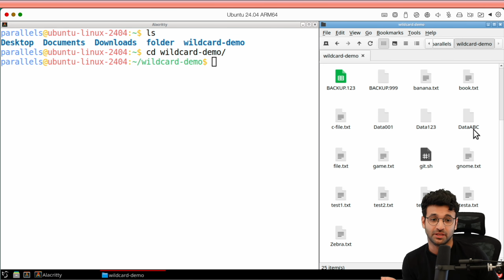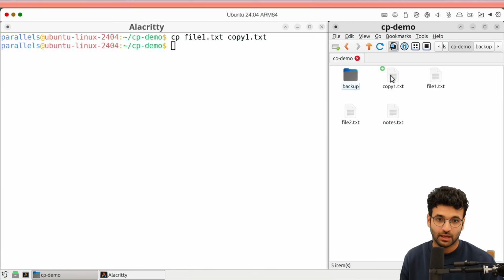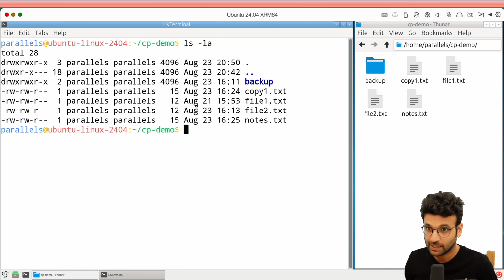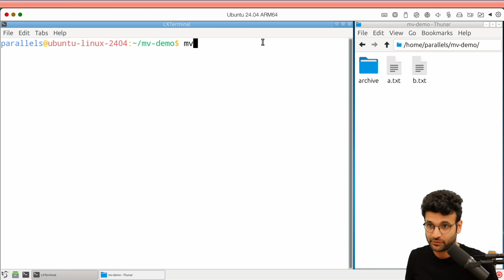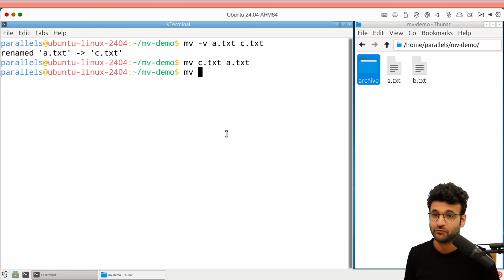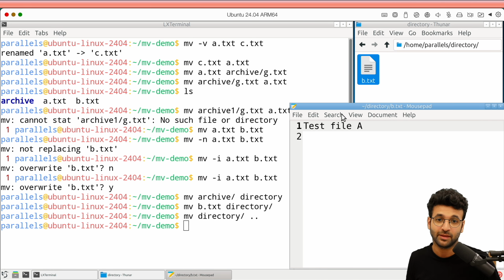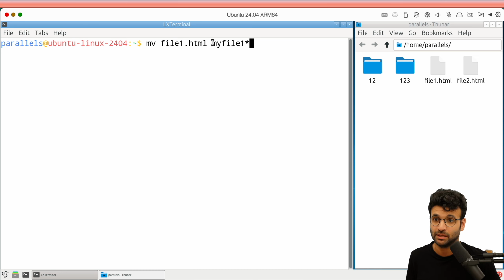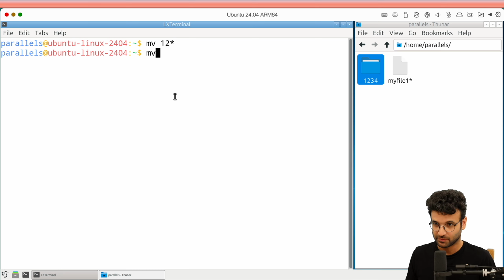#5 Copy & Move Files - Introduction to Linux Command Line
In this video, we explore two of the most important commands for managing files on the Linux command line:

📂 mv – move or rename files and directories

We’ll learn how to:

Copy files into new locations

Duplicate entire folders

Move files between directories

Rename files and directories

Prevent accidental overwriting with safe options

These commands form the foundation of file management in Linux and will help you work more effectively in the terminal.